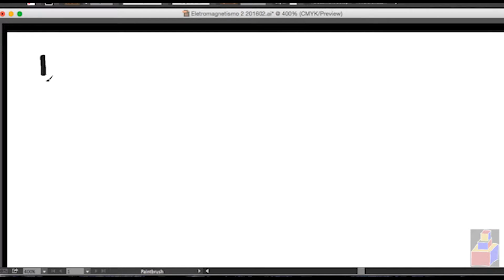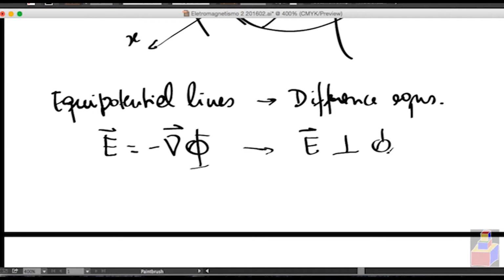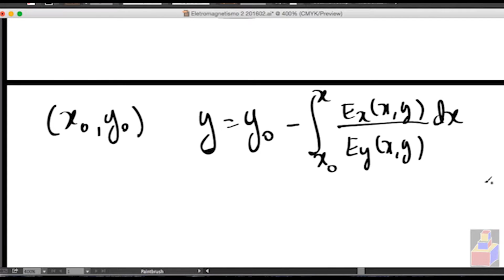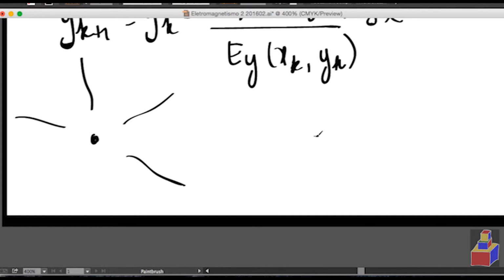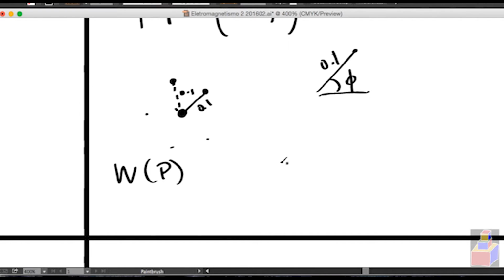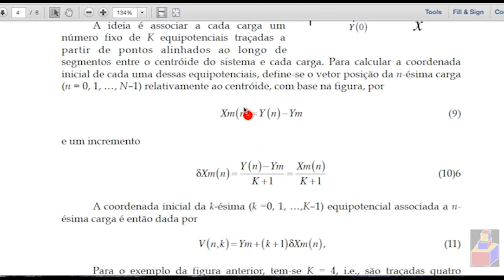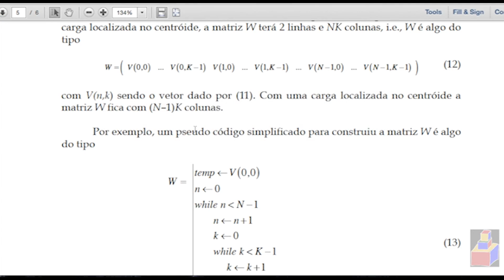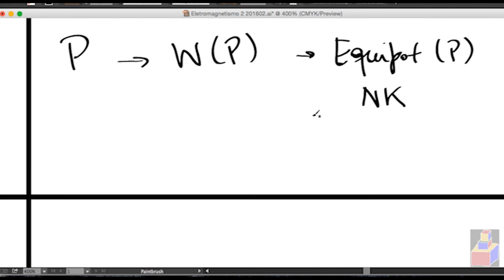Lesson 05 - Workshop on Computer Modeling and Simulation - EE1071 - 2016.01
EE 1071 Workshop on Computer Modeling and Simulation
Prof. Eduardo Fontana
Programa de Pós-Graduação em Engenharia Elétrica da UFPE
Finite differences – equipotentials in the plane
Lesson of April 27, 2016
Vidgital Studios
April 2016